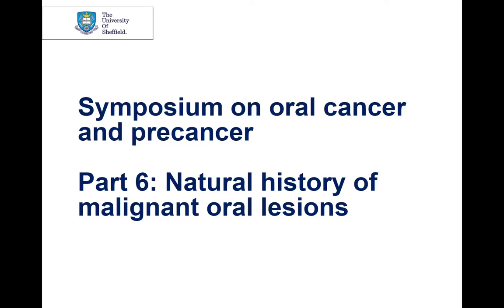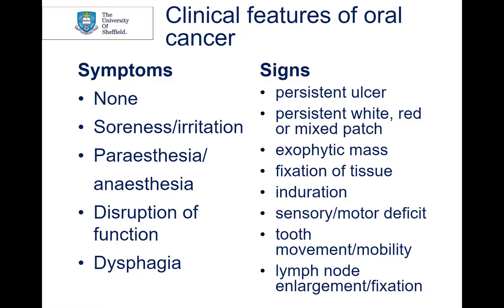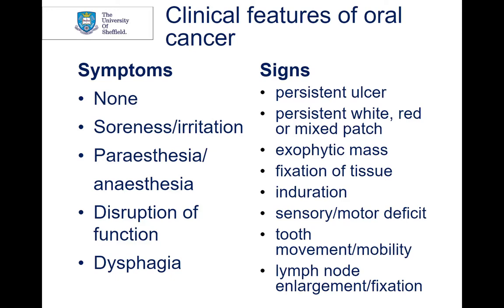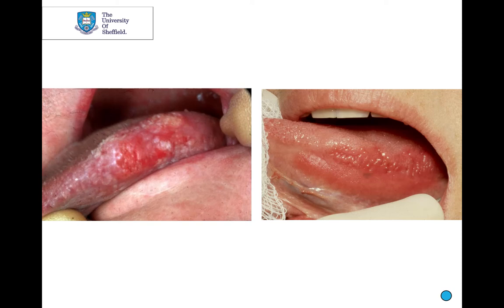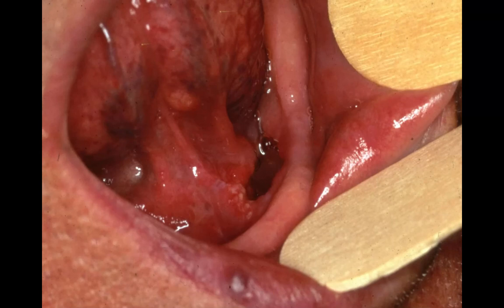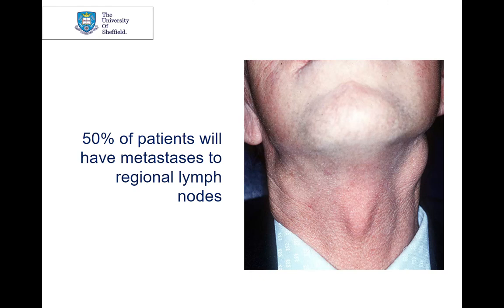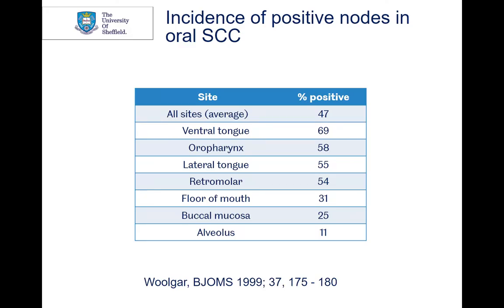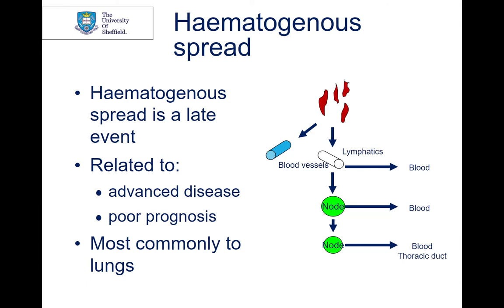Oral cancer and precancer Part 6: the natural history of oral squamous cell carcinoma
In video 6 we will cover the clinical aspects of oral cancer: signs a symptoms of the primary lesion and also neck lymph node metastases.